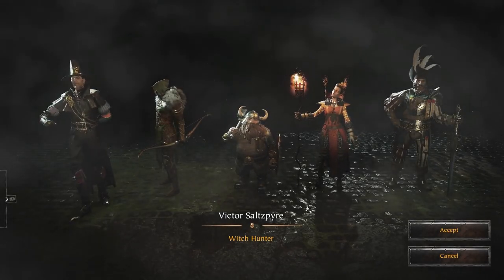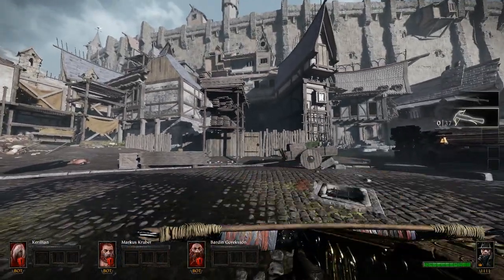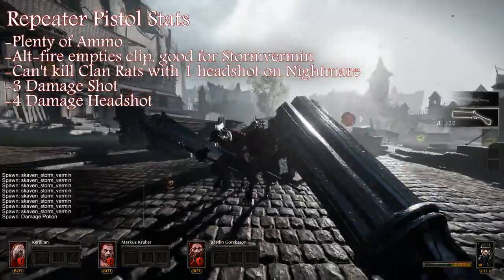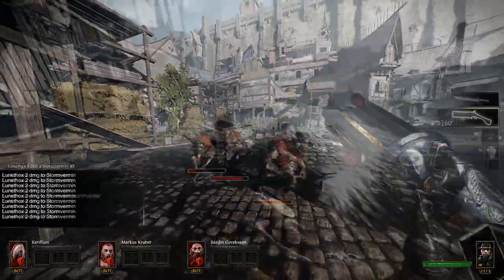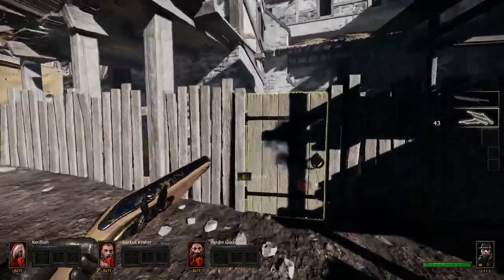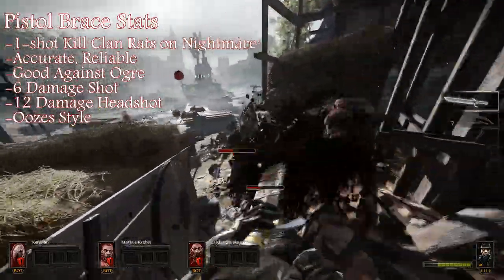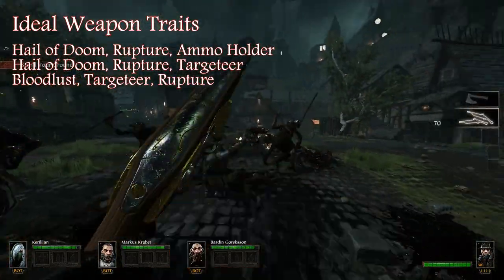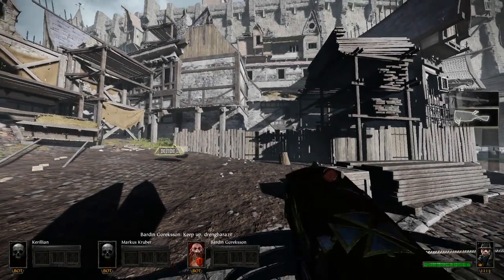Vermintide: Victor Saltzpyre Ranged overview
Never let it be said I'm not impressionable!  After requests, we're going to start up some regular content to inaugurate the release of the game's biggest patch, including an overhaul to all weapons. For the sake of up-to-date information on the game, we'll at least have an overview of all weapons in the game and their general functions. It's impossible to show off every single tiny thing about them and especially how they relate to everyone else in the team, but these videos will show you what weapons generally look like at the skill ceiling.